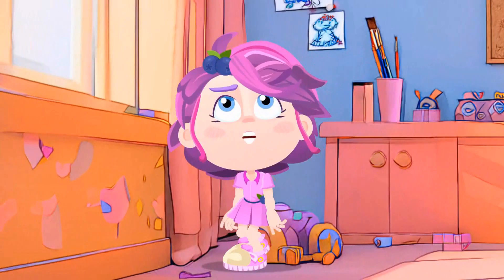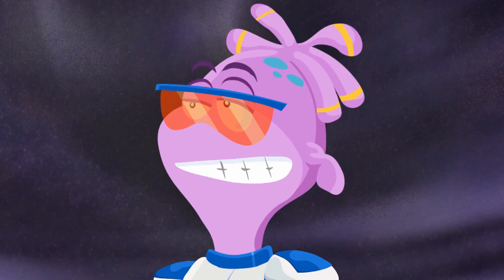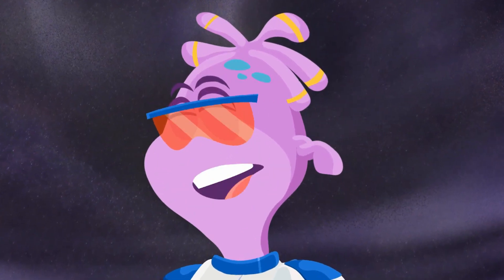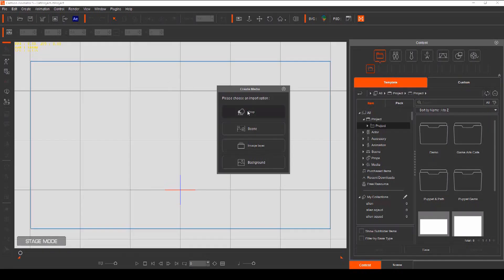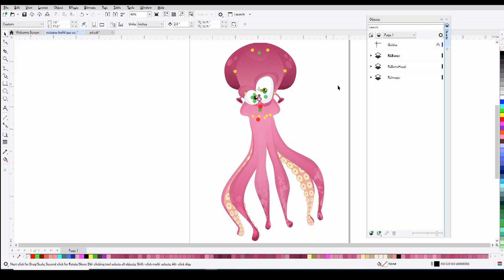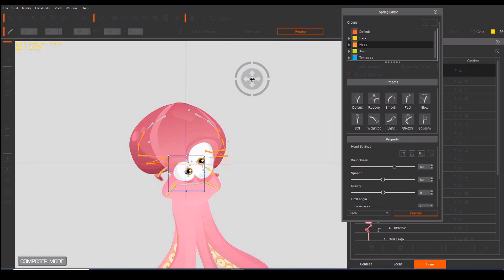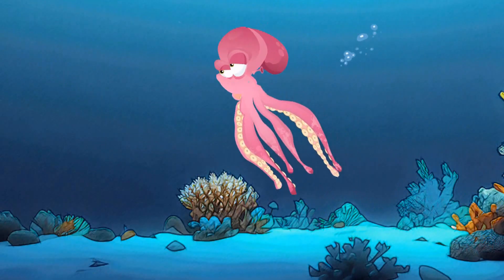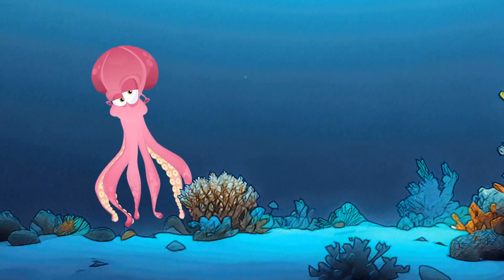Learn Cartoon Animator with Garry Pye - Private Coaching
With 12 years of experience with Cartoon Animator as an illustrator, content developer and animator, I am offering Private Coaching sessions to those who want to learn CTA fast, polish their animation skills, learn to rig custom actors or problem solve projects.

One hour Zoom meetings face to face will help you learn faster than watching tutorials or reading manuals. I can answer your questions, resolve your issues and teach you clever CTA tips and tricks now!

If you would like to know more about my Coaching Sessions, please send me a private message to my Facebook